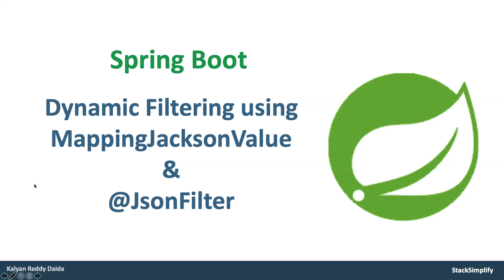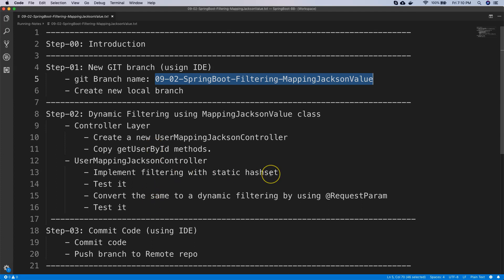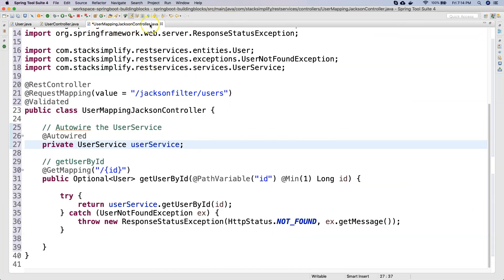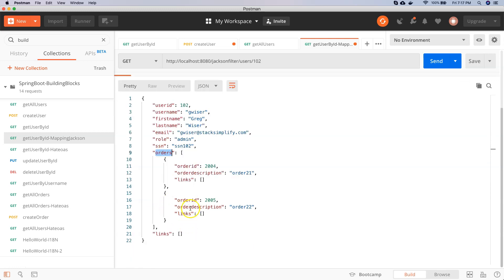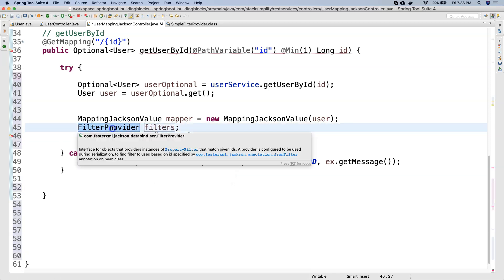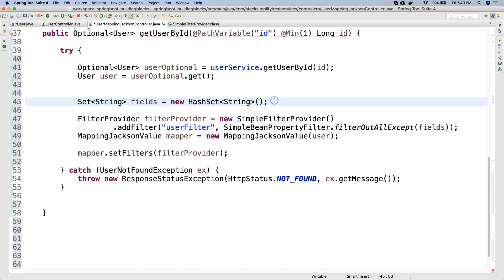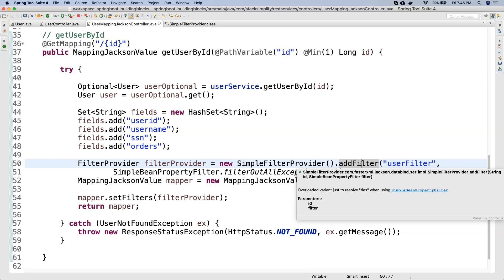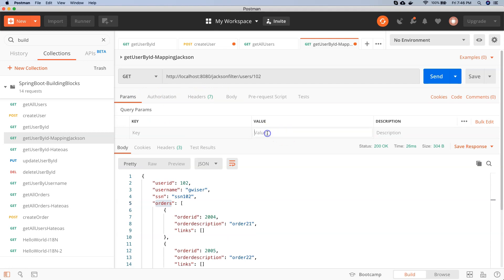Spring Boot - Implement Dynamic Filtering using MappingJacksonValue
Course Outline
Welcome to this Amazing course on Master RESTful API s using Spring Boot 2 in 100 Steps.  The below are the list of modules covered in this course.

Course Modules
 01. Introduction
 02. Manage Spring Boot Projects via Github & HelloWorld REST service
 03. Build RESTful APIs using Spring Data JPA and H2 Database
 04. Exception Handling with ResponseStatusException - Spring 5 Latest
 05. Validations & Global Exception Handling
 06. SpringBoot - JPA OneToMany Association
 07. SpringBoot - HATEOAS
 08. SpringBoot - Internationalisation
 09. SpringBoot - Filtering
 10. SpringBoot - DTOS - Data Transfer Objects
 11. SpringBoot - Versioning & Content Negotiation
 12. SpringBoot - Swagger Integration
 13. SpringBoot - Actuator & Admin
 14. SpringBoot - Actuator & Micrometer

Each of my courses come with
Amazing Hands-on Step By Step Learning Experiences
Real Implementation Experience
Friendly Support in the Q&A section
30 Day "No Questions Asked" Money Back Guarantee!

Section wise course details
Module 01: Introduction
01 Step 01: Course Introduction
01 Step 02:  Introduction to RESTful API

Module 02: Manage Spring Boot Projects via Github & HelloWorld REST service
02 Step 00: Github & HelloWorld Introduction
02 Step 01: Create Spring Boot base project from spring initializer
02 Step 02: Introduction for managing Spring Boot projects via github
02 Step 03: Github Base Setup
02 Step 04: Add GIT Repository to Spring Tool Suite IDE
02 Step 05: Create a Simple Hello World RESTful Service which returns a String
02 Step 06: Create a Simple Hello World REST Service which returns a Bean (JSON)
02 Step 07: GIT Commit & Push Hello World RESTful service changes to Github

Module 03: Build RESTful APIs using Spring Data JPA and H2 Database
03 Step 00: Introduction to Build RESTful APIs with JPA
03 Step 01: Usecase Introduction
03 Step 02: Verify pom.xml for all Dependencies
03 Step 03: Update application.properties required for JPA based RESTful Services
03 Step 04 01: Create User Entity - Understand @Entity Annotation
03 Step 04 02: Create User Entity - Understand @Table Annotation
03 Step 04 03: Create User Entity - Define Variables, Getters & Setters
03 Step 05: Understand and Implement changes related to H2 Database
03 Step 06: Create User Repository - @Repository
03 Step 07: Implement getAllUsers RESTful Service - @Service, @RestController
03 Step 08: Test getAllUsers RESTful Service - Using REST Client POSTMAN
03 Step 09: Implement createUser RESTful Service - @PostMapping
03 Step 10: Implement getUserById RESTful Service - @GetMapping
03 Step 11: Implement updateUserById RESTful service - @PutMapping
03 Step 12: Implement deleteUserById RESTful Service - @DeleteMapping
03 Step 13: Implement getUserByUsername RESTful Service - @GetMapping
03 Step 14: GIT Commit, Push, Merge to Master and Push

Module 04: Exception Handling with ResponseStatusException - Spring 5 Latest
04 Step 00: Introduction to Exception Handling using ResponseStatusException
04 Step 00: Create git branch - local & remote
04 Step 01: Implement ResponseStatusException handling for getUserById
04 Step 02: Implement ResponseStatusException for updateUserById RESTful Service
04 Step 03: Implement ResponseStatusException for deleteUserById RESTful Service
04 Step 04: Implement ResponseStatusException for createUser RESTful Service
04 Step 05: Implement HTTP Status code & Location Header for createUser Service
04 Step 06: GIT Commit, Push, Merge to Master and Push

Module 05: Validations & Global Exception Handling
05 Step 00: Introduction to Spring Boot - Validations & Global Exception Handling
05 Step 00: Create git branch for Validations & Global Exception Handling
05 Step 01: Implement Bean Validation - @Valid
05 Step 02: Implement custom Global Exception Handler - @ControllerAdvice
05 Step 03: Implement HttpRequestMethodNotSupportedException in GEH
05 Step 04: Implement UserNameNotFoundException in GEH - @ExceptionHandler
05 Step 05: Path Variable Validation & ConstraintViolationException in GEH
05 Step 06: Implement Global Exception Handling using @RestControllerAdvice
05 Step 07: Switching between @ControllerAdvice and @RestControllerAdvice

Module 06: SpringBoot - JPA OneToMany Association
06 Step 00: Need for JPA OneToMany for HATEOAS
06 Step 00: Introduction to JPA OneToMany Association
06 Step 01: Create git branch for JPA OneToMany Association
06 Step 02: Create Order Entity and @ManyToOne Association
06 Step 03: Update User entity with @OneToMany Association
06 Step 04: Implement "getAllOrders" RESTful Service
06 Step 05: Implement "createOrder" RESTful Service
06 Step 06: Implement "getOrderByOrderId" RESTful Service
06 Step 07: GIT Commit, Push, Merge to Master and Push